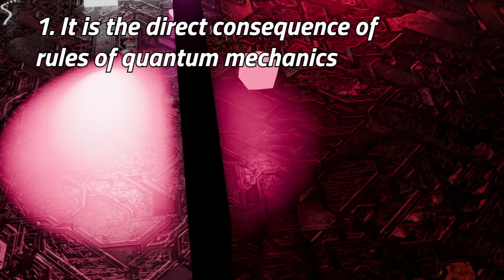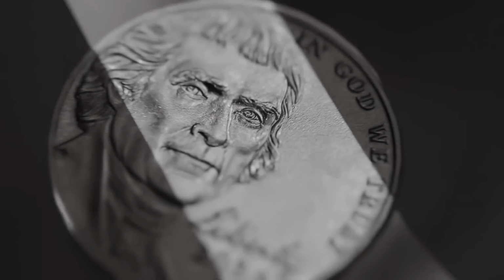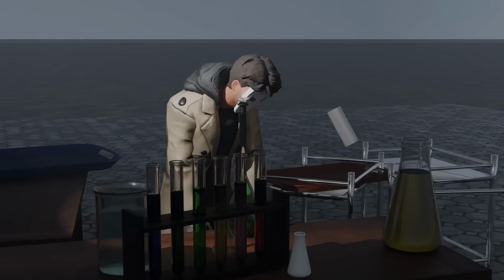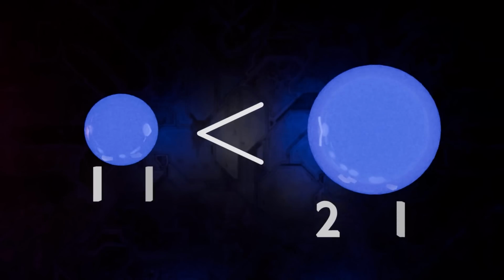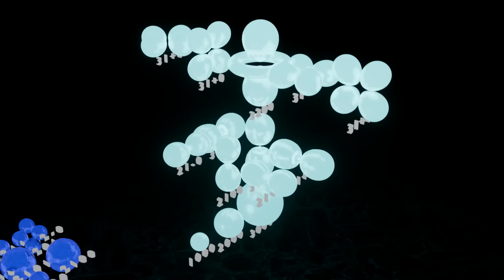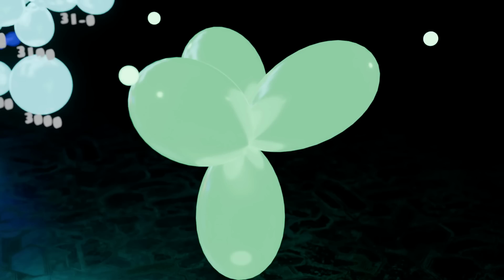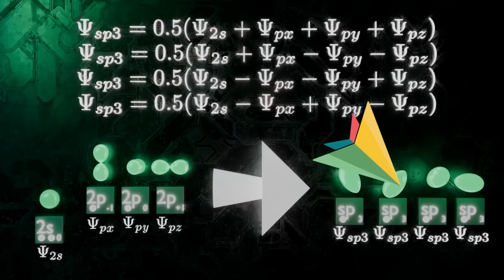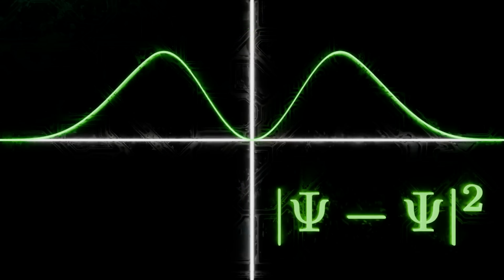How Quantum Mechanics Becomes Chemistry